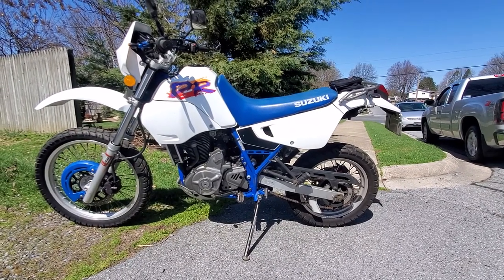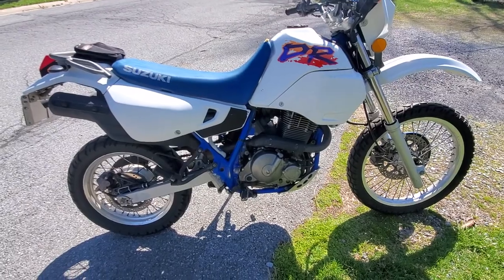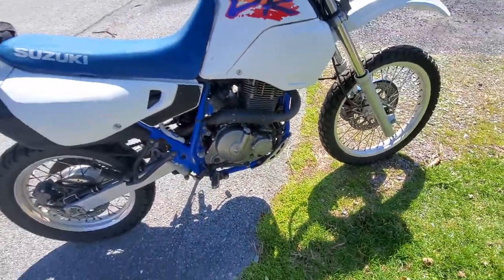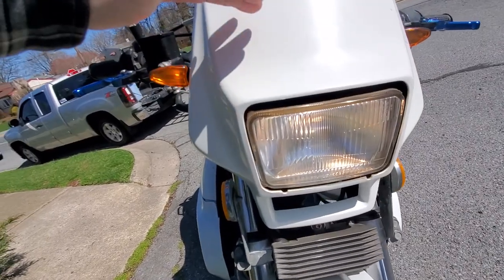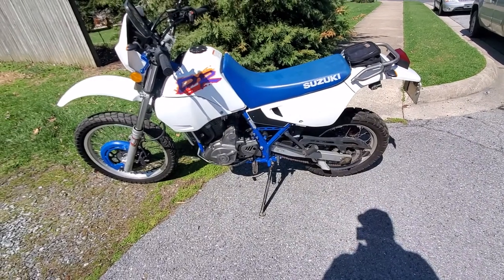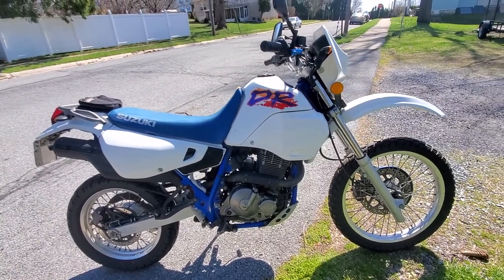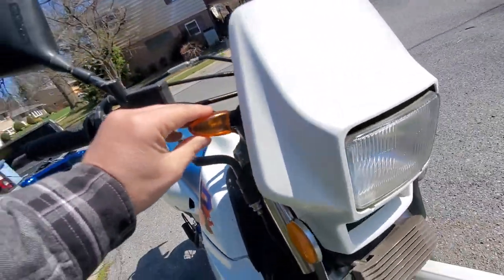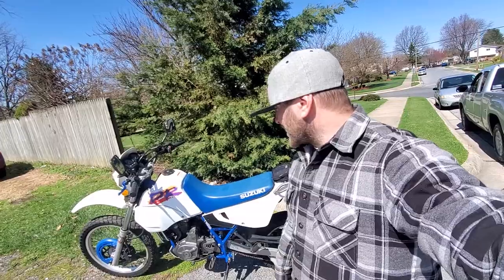1995 Suzuki DR 650 | Best Dual Sport Enduro Dirt Bike Ever?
Review and walk around 1995 Suzuki DR650se

Honda kawasaki Yamaha enduro Dual Sport Vlog podcasts podcast crf450r vlogs xr650l Xr600r XR600 xr350r cr500 cold vlogs start exhaust Yamaha XT TTR 250 enduro Dual Sport dirt bike ever best vs swapmoto kawasaki kdx 200 KLX klx300 crf250x 450x enduro race vs lt500r Quadzilla banshee warrior kfx rmz klx300sm drz400sm super moto swap moto CboysTV bikes and beards reviews review KLX250s xr250r Xr600 xl XL600R